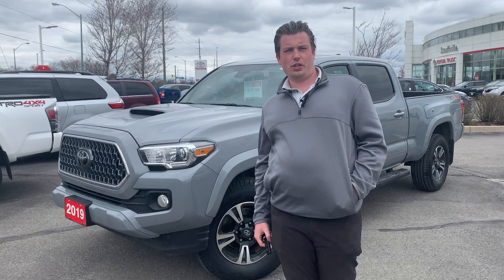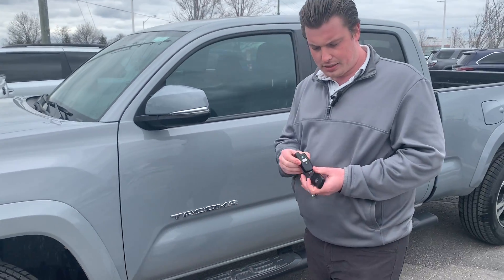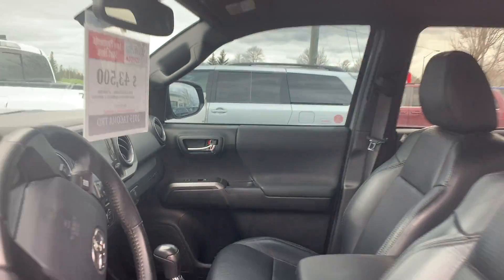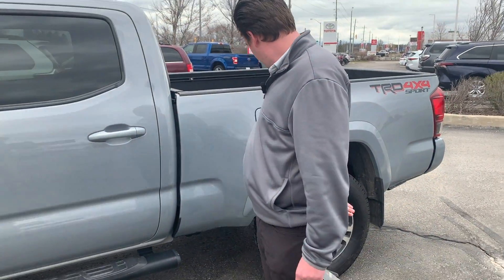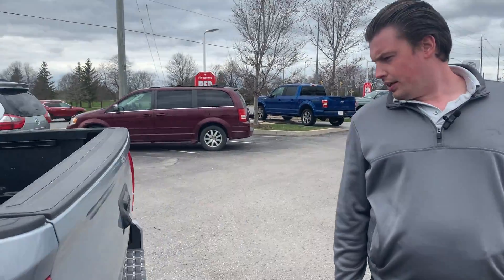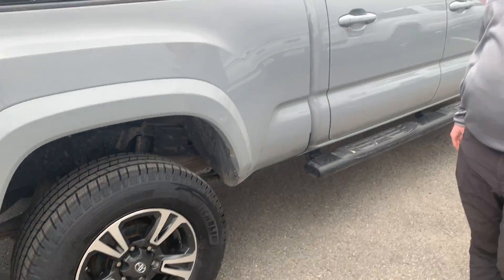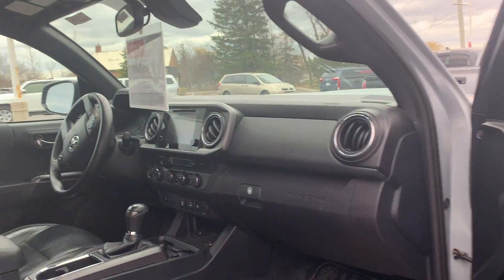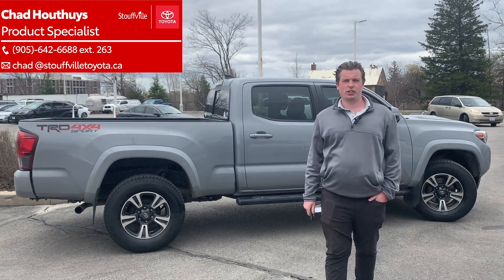Check Out the 2019 Toyota Tacoma TRD Sport Upgrade at Stouffville Toyota!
1 OWNER – BLUETOOTH CAPABILITY – BACKUP CAMERA – TONNEAU COVER – CARGO NET – SMART KEY SYSTEM

This previously enjoyed 2018 RAV4 XLE ALL-WHEEL DRIVE has only had one owner and is Toyota Certified! The vehicle comes with Bluetooth capability, a backup camera, a smart key system with keyless entry, push button start, as well as a power back door, Toyota Safety Sense, Star Safety System, 17" Aluminum Alloy Wheels, and so much more!

1288 Millard St.
Whitchurch-Stouffville, ON
L4A 0W7